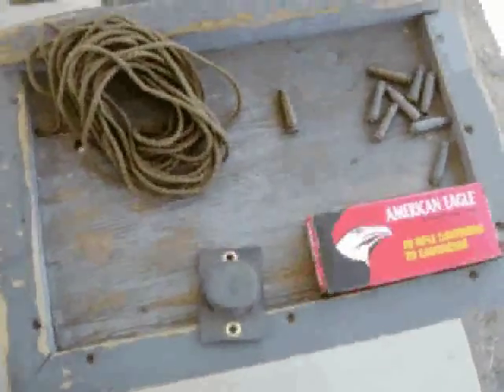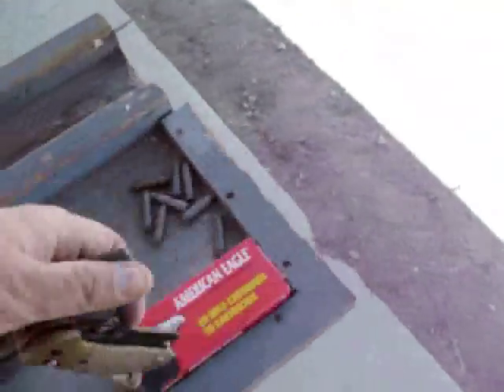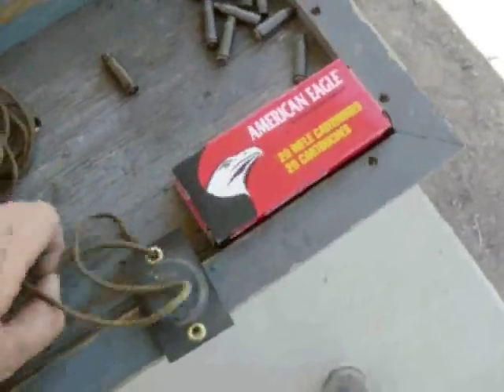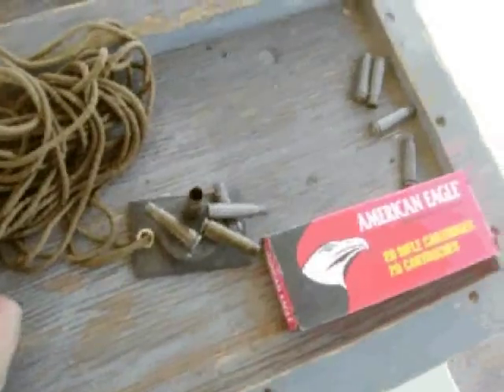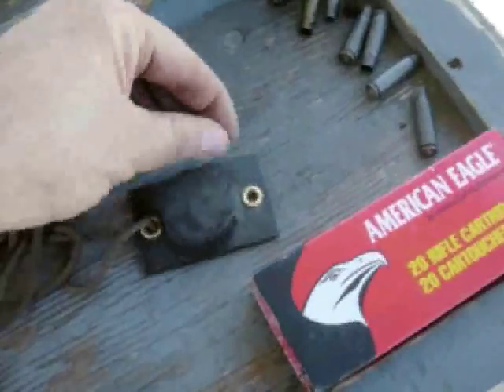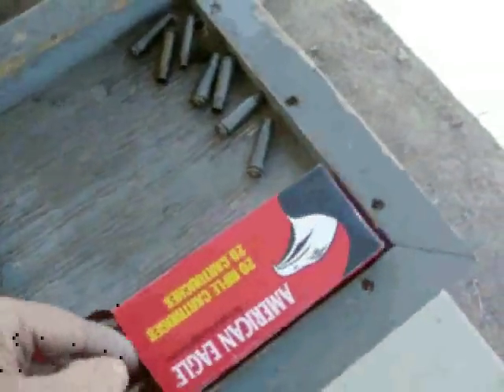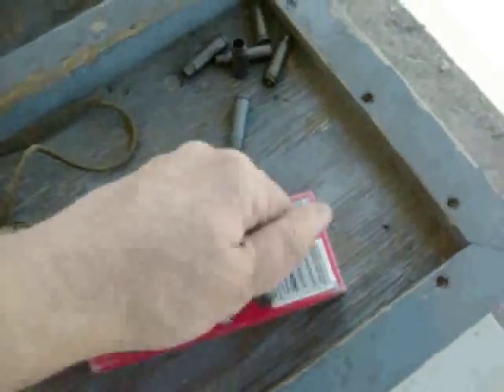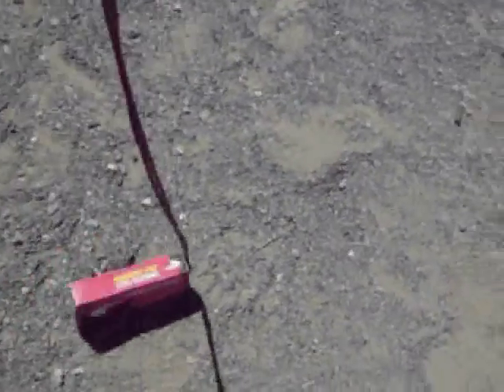QuickDraw Gun Magnet to collect Steel Case Ammo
We use one of our QuickDraw Gun Magnets to easily collect steel case 'brass' at the range